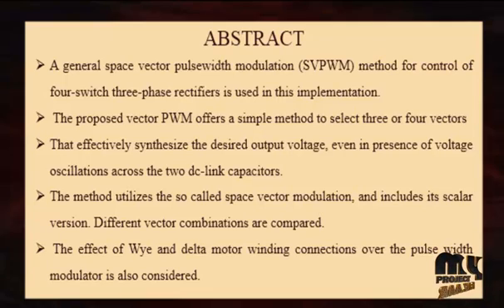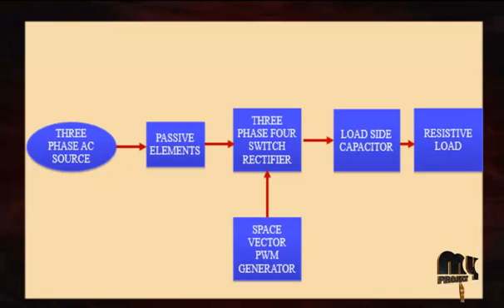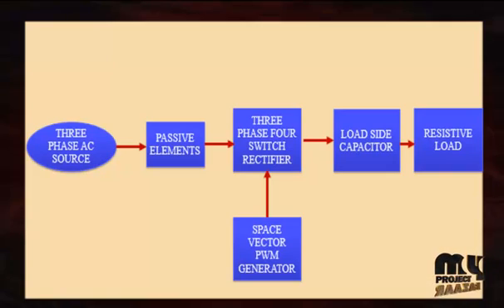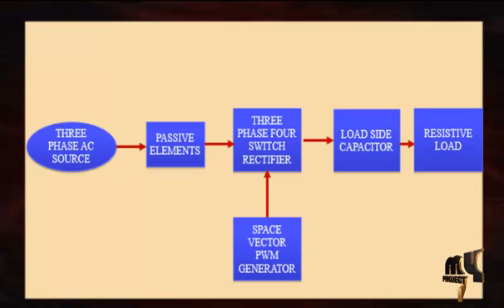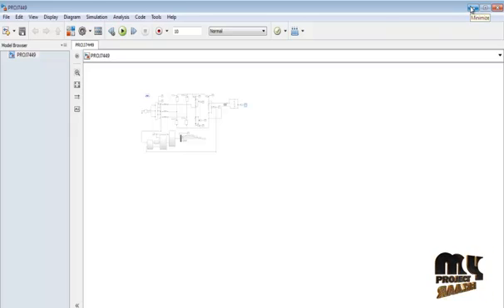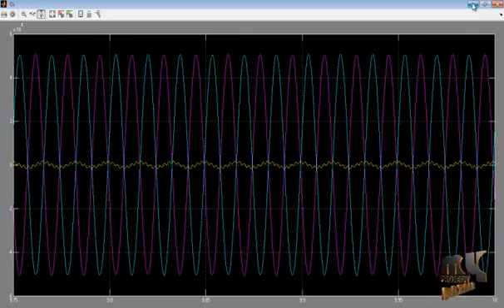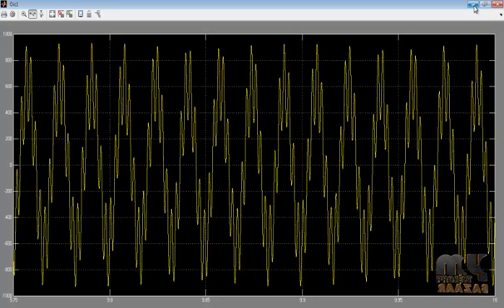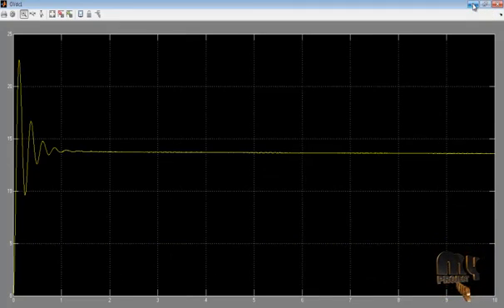Modeling, Modulation, and Control of the TPFS PWM Rectifier Under | Final Year Projects 2016 - 2017